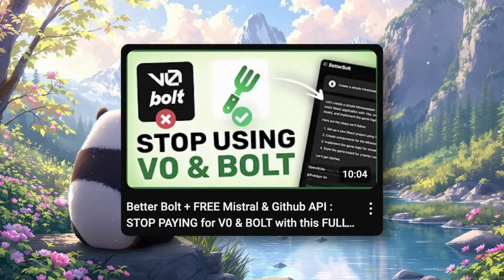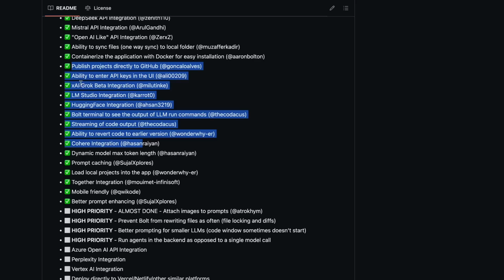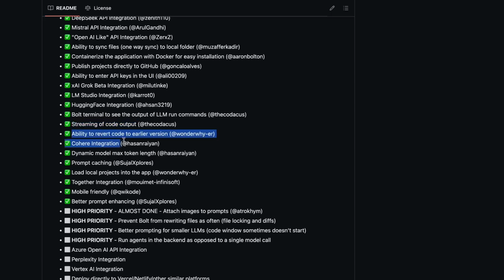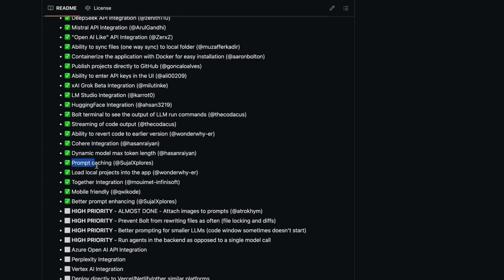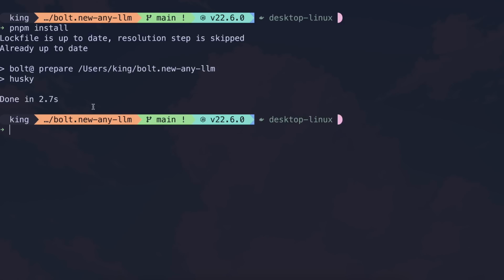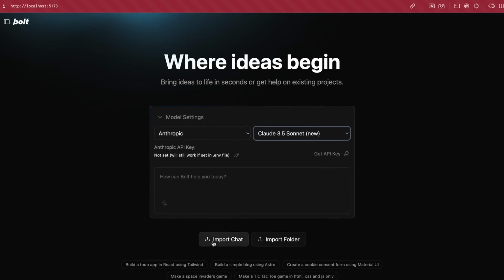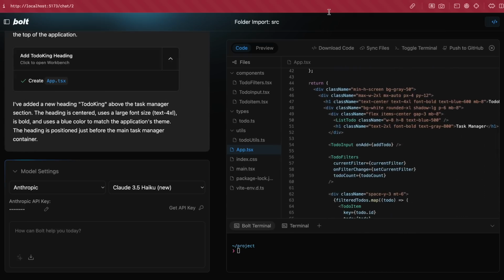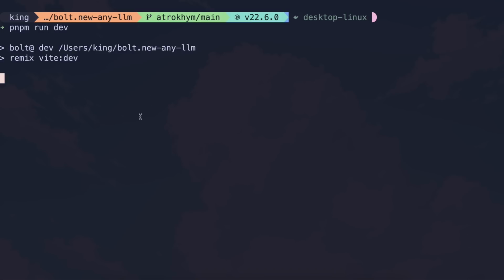OttoDev (Upgraded): This is The BEST LOCAL Alternative to V0 & BOLT Right Now!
In this video, I'll be telling you about OttoDev which is a new Opensource & Local Alternative to V0 & Bolt that can generate whole applications in seconds and it now has some new upgrades that allows you to import custom projects in it and also do multi modal chat. It is forked from Bolt.

Key Takeaways:

🔥 Unlock Bolt Fork's Power: Discover how Otto Dev transforms local AI usage, integrating tools like Ollama, HuggingFace, and Cohere APIs seamlessly for developers.

🚀 Game-Changing Upgrades: From dynamic token length adjustments to streaming code output, these updates make AI-powered workflows smoother than ever.

💡 Effortless API Key Management: Say goodbye to messy environment files! Easily manage and switch API keys within the new UI for top tools like xAI Grok and LM Studio.

🎯 Boost Coding Efficiency: Load entire projects, edit source code dynamically, and even revert versions with ease—perfect for developers seeking smarter solutions.

🎨 Image Support On the Horizon: Get ready to explore image generation with new integration features—test them now before the official launch!

📱 Mobile-Friendly Redesign: The new responsive UI ensures smooth usage across devices, enhancing accessibility for coders and creators alike.

💸 Cut Costs with Prompt Caching: Save on API expenses, especially when using Anthropic models, with the new caching mechanism in Bolt Fork.

Timestamps:

00:00 - Introduction
00:15 - About OttoDev (Bolt Fork) New Upgrades
04:35 - Setup & New Features Usage
09:21 - Ending